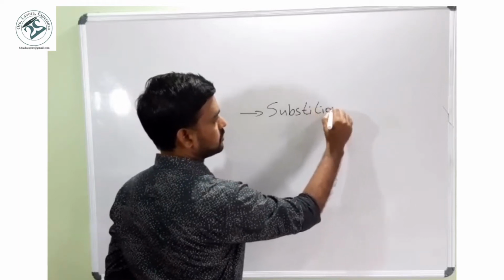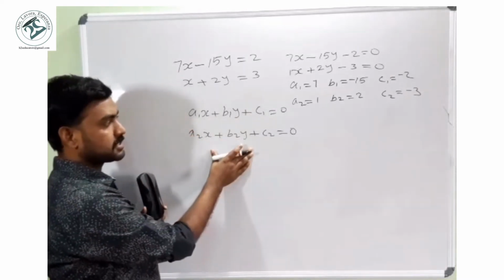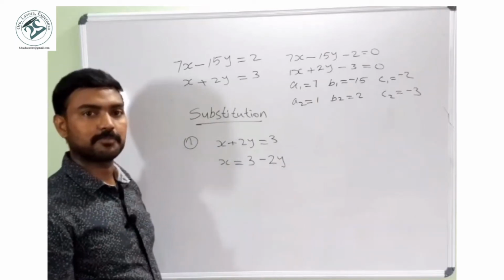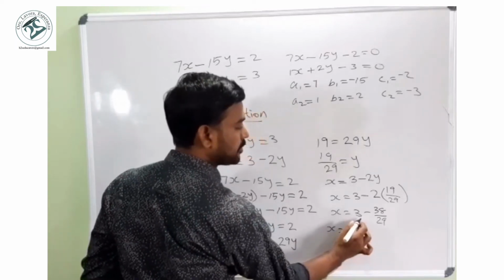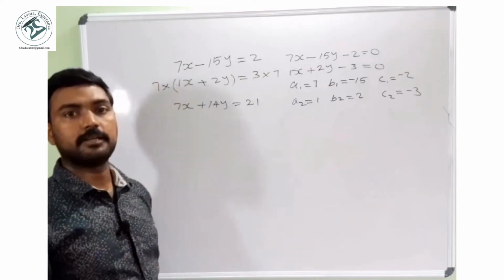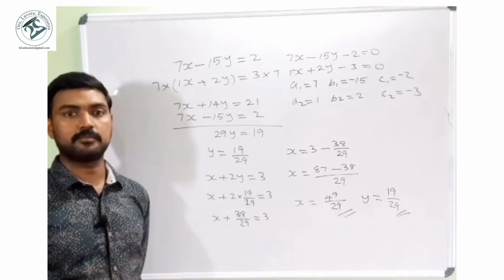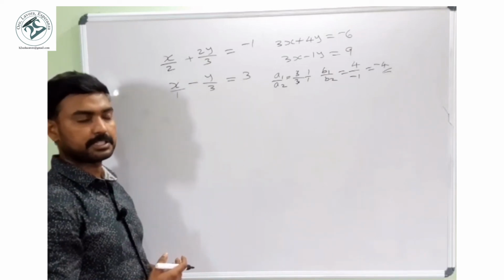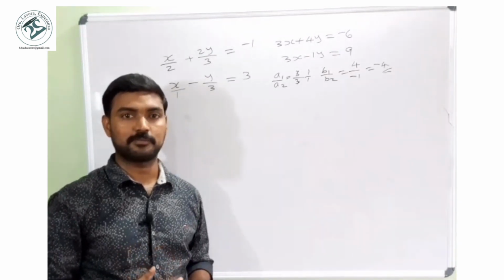Pair Of Linear Equations In Two Variables (Part-3) CBSE mathematics class 10th